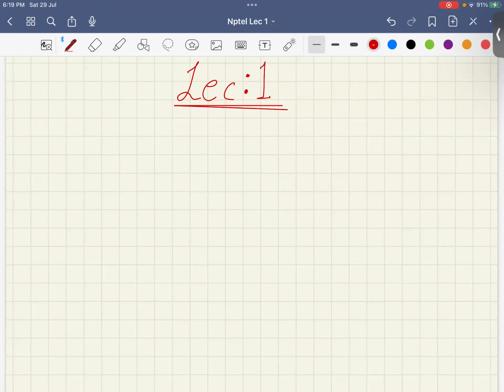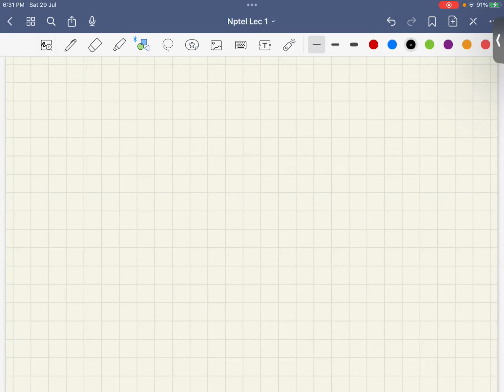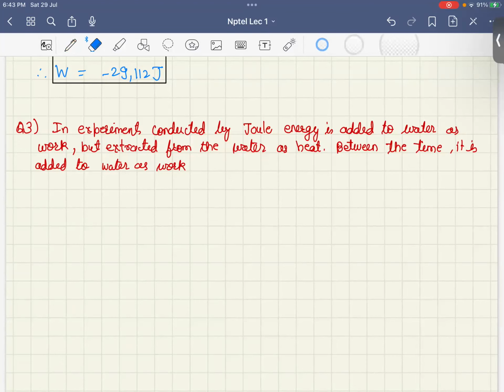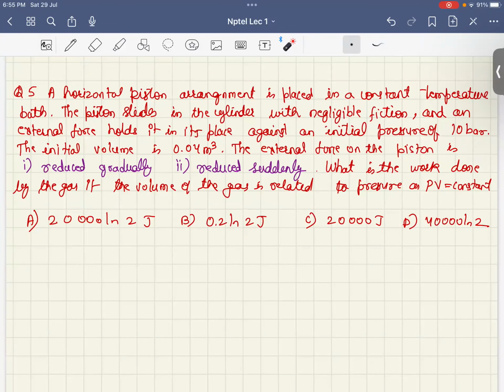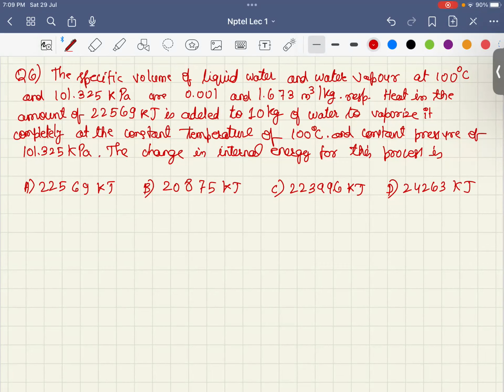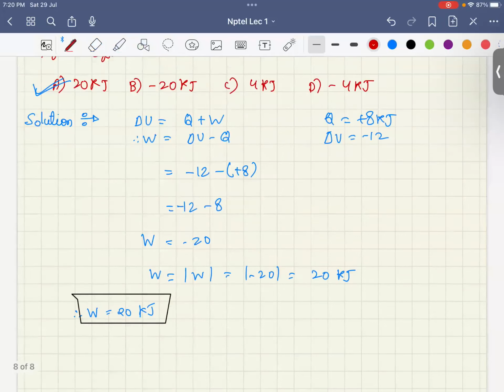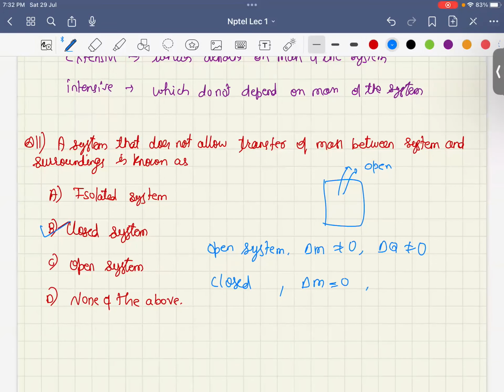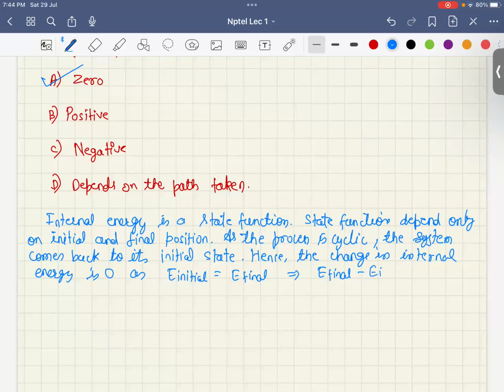CET lec 1